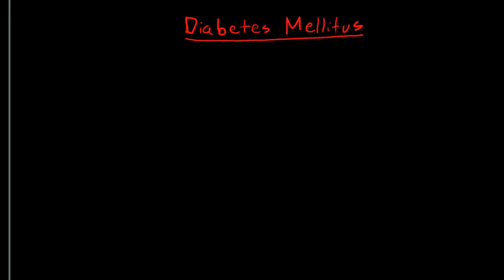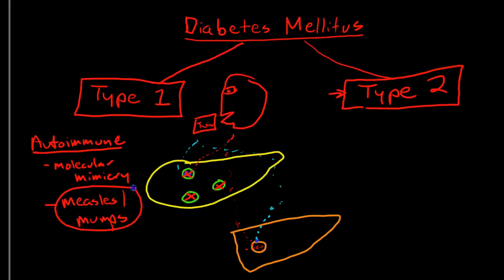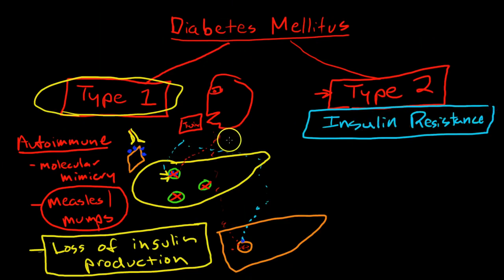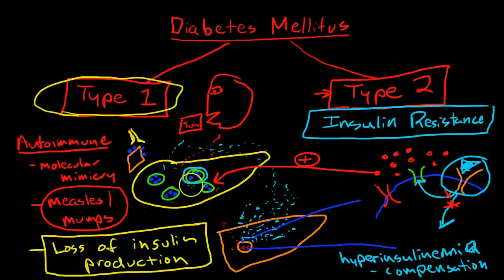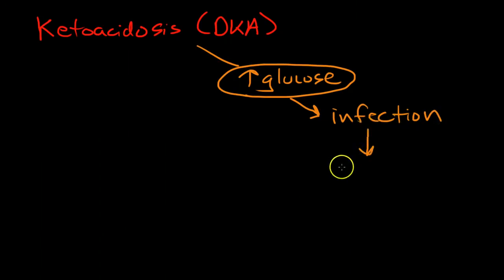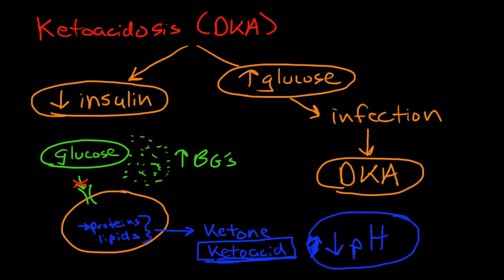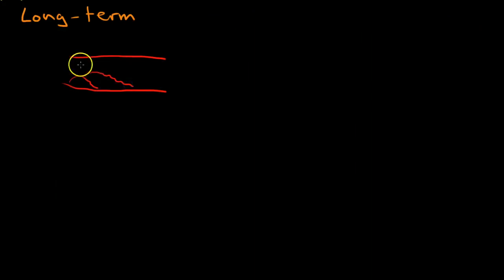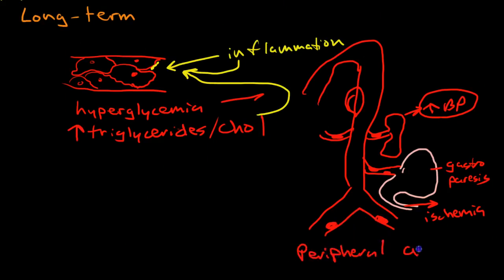Pathophysiology of Diabetes millitus